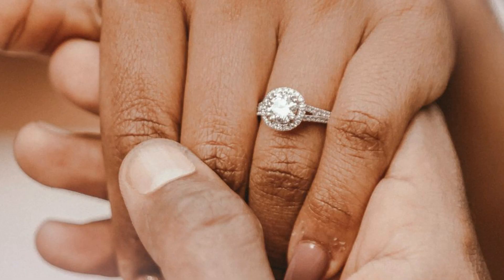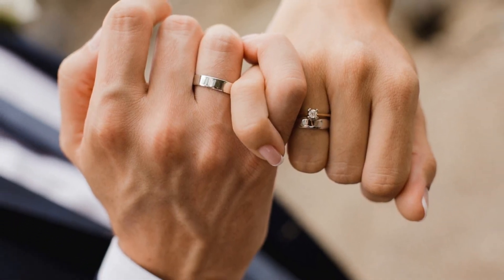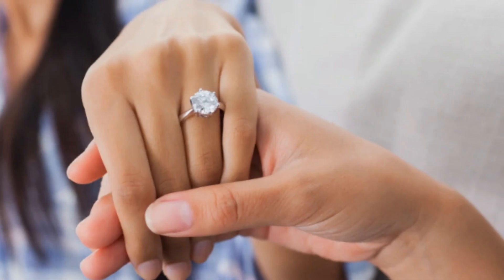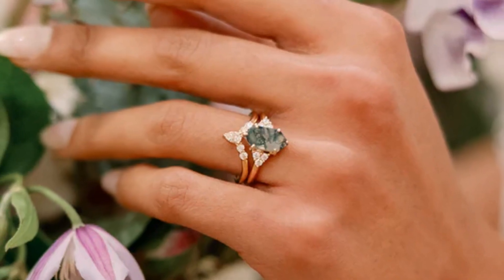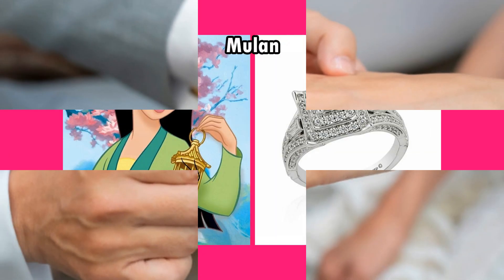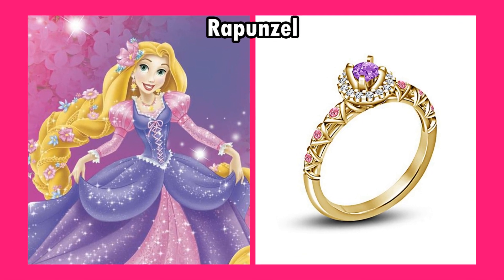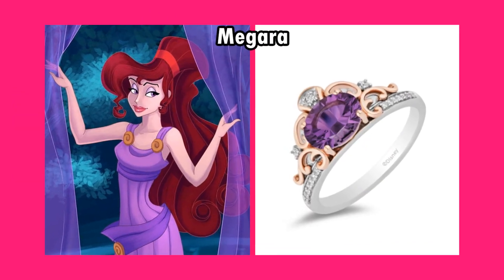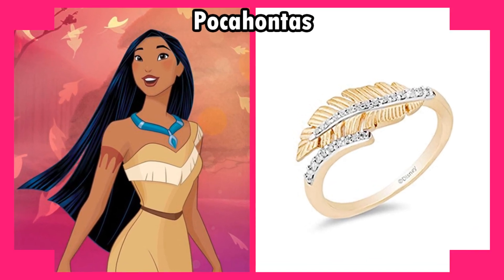Wedding Ring as Disney Princess🔥 Disney Princess as Wedding Ring Version 🔥 Part 2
Disney Princess as Wedding Ring Version🔥 Part 2